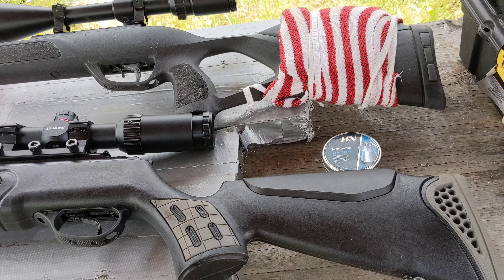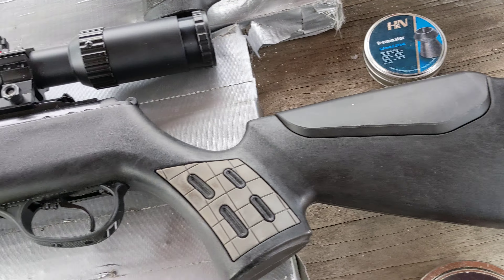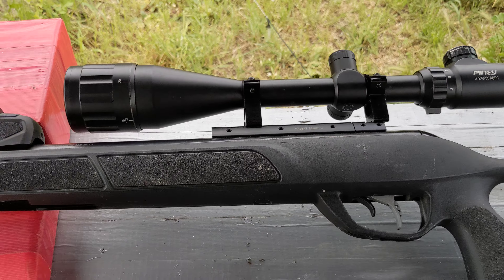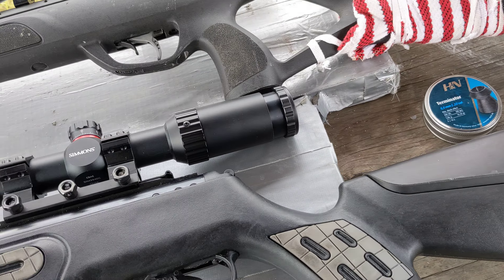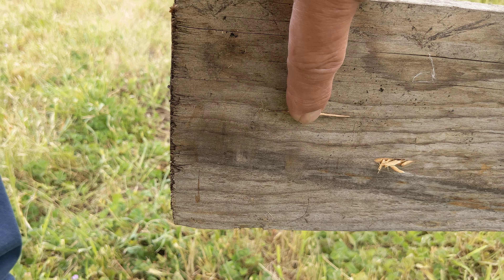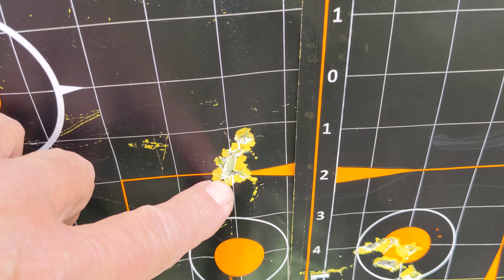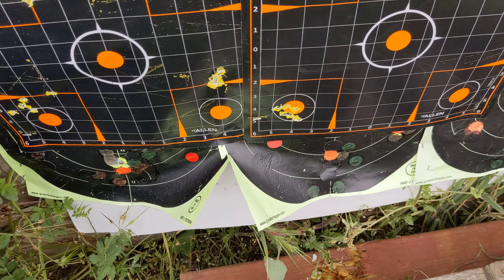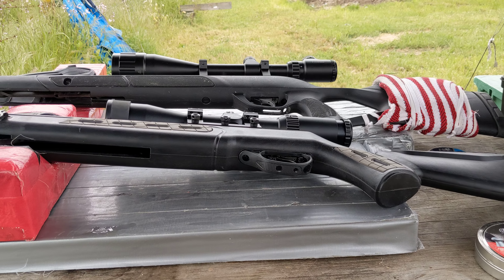Gamo Magnum Swarm vs Hatsan Mod 125 Sniper. 22 caliber break barrel pellet rifles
Both are great in my opinion.  The advantages:

Gamo:  10 shot magazine. Weighs 6.6 lbs.  Manual safety Quiet.  Air piston.

Hatsan:. 11mm and 20mm scope rail.  Sling attachments.  Weighs 9 to 10 pounds which can help accuracy.  Nice grips in place of checkering.  Spring piston.

Cons:. Both required muscle to break open.